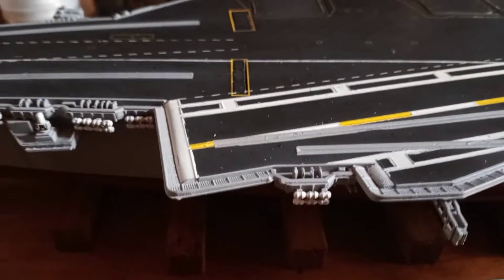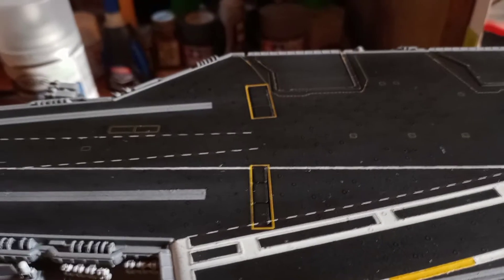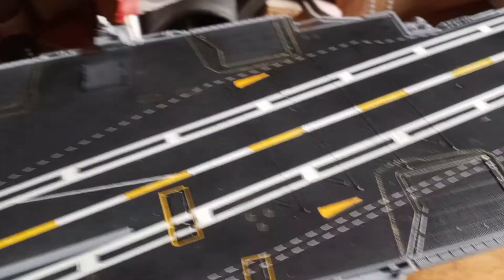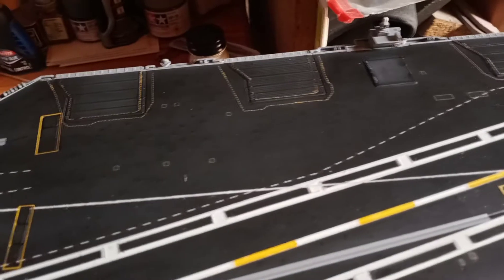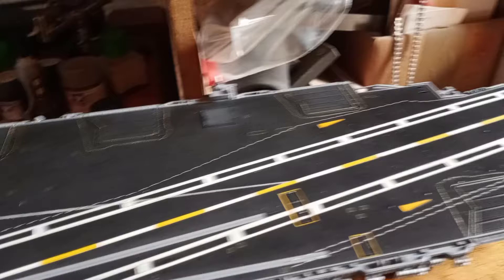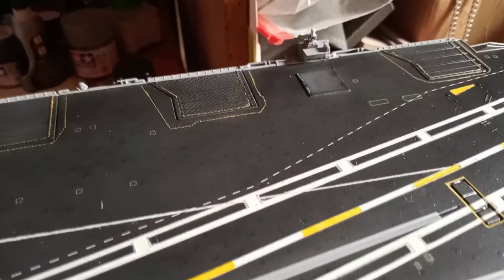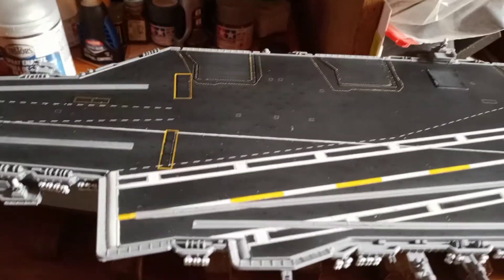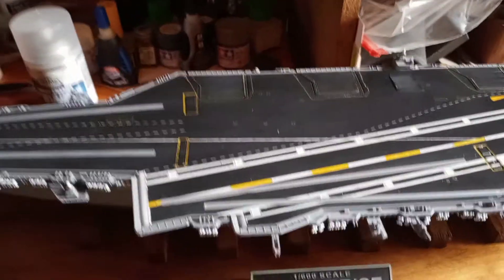Academy 600th scale USS Enterprise aircraft carrier - update #4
In this video I have all of the flight deck decals finished up and I still have a few areas to add photo etch railing to as well as finishing up some detail work on the island/ superstructure. Then it will be on to finishing up the planes and lastly attaching the antennas to the ship. Thanks for following along with this build.